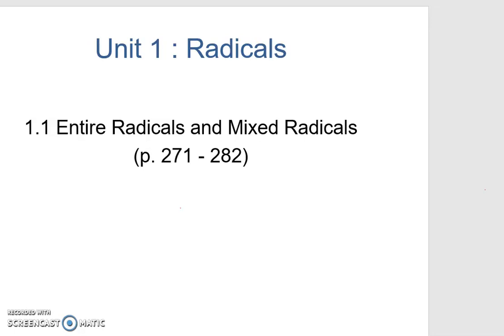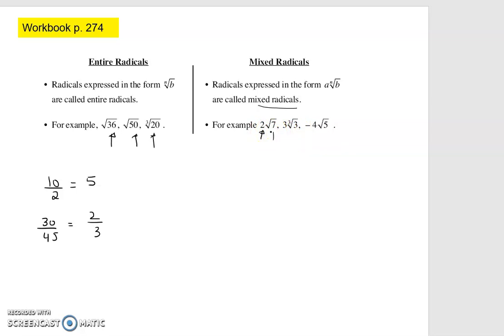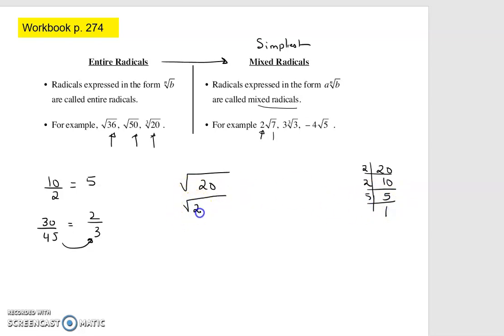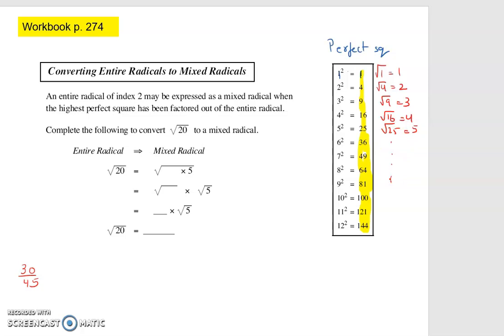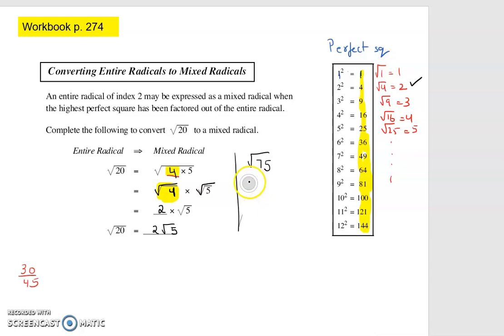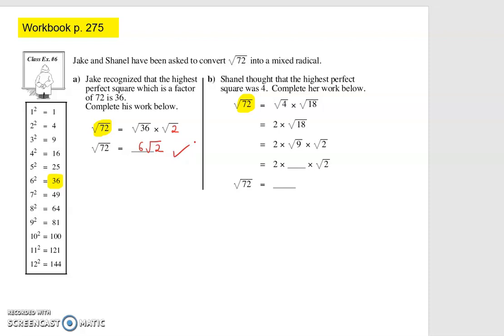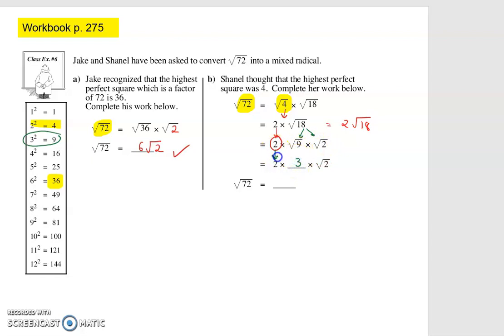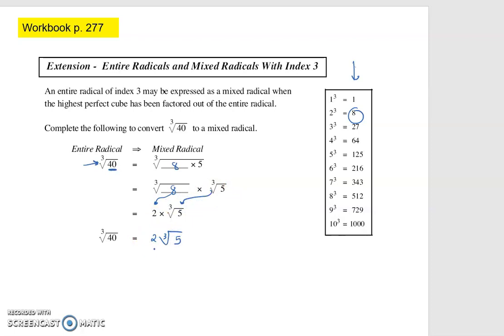Math 20-2 Unit 1 Radicals-Simplify Entire radicals (NB)